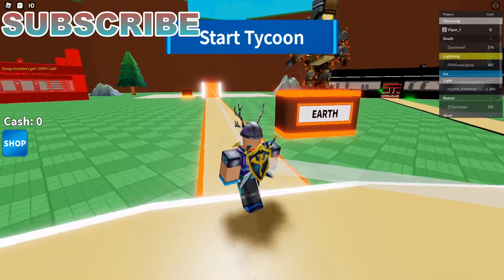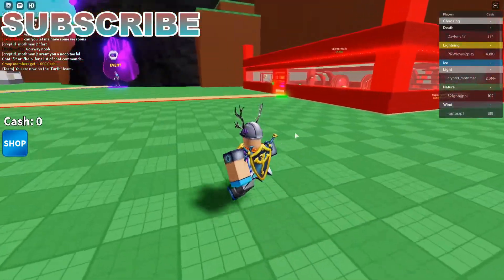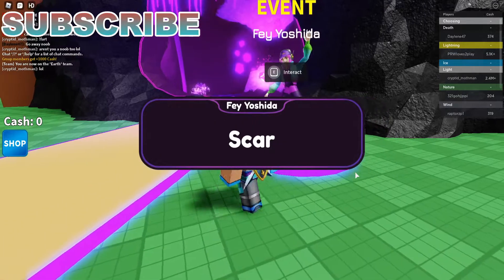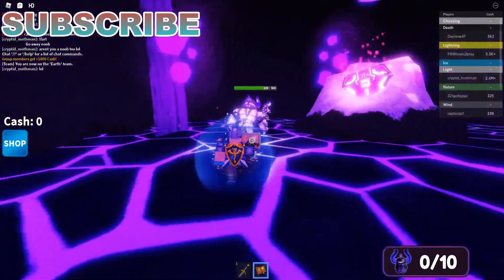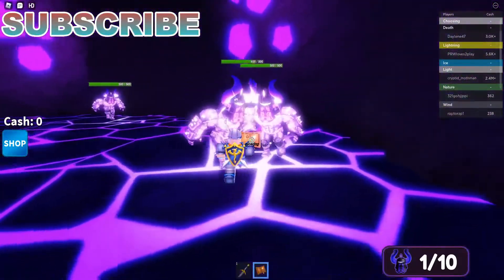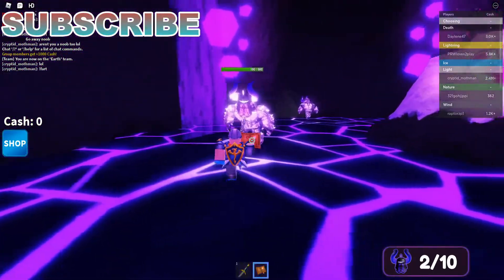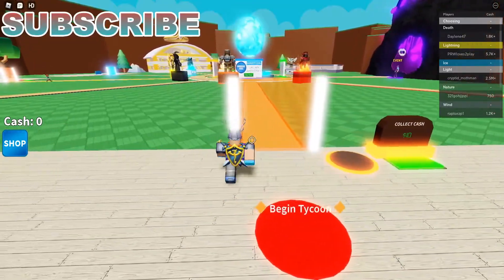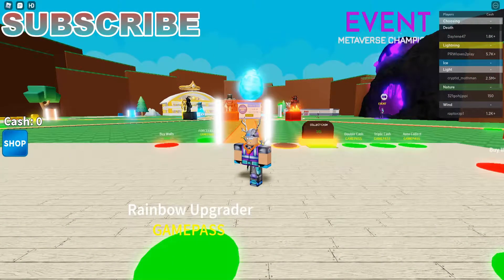How To Get Fey Yoshida's Terror Case in God Tycoon | Roblox Metaverse Champions